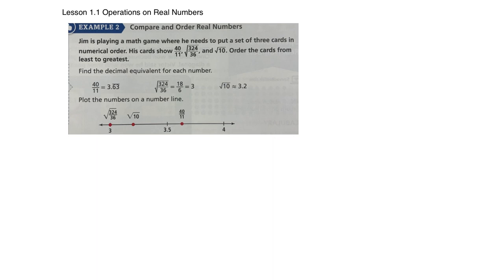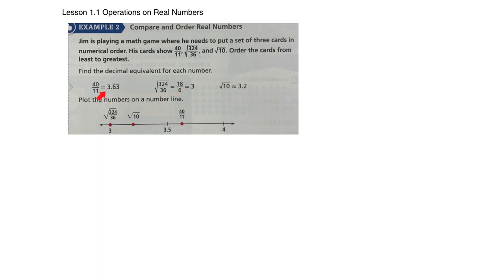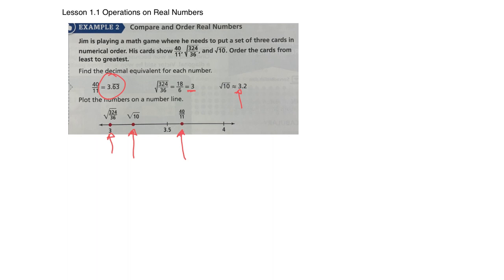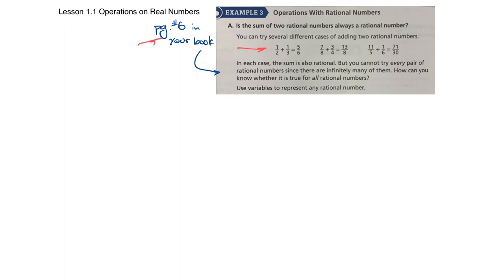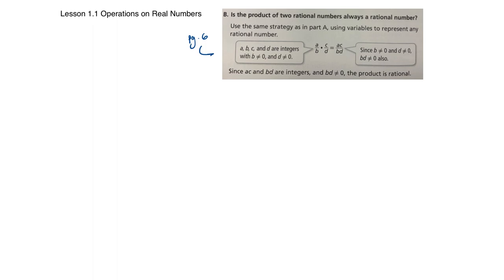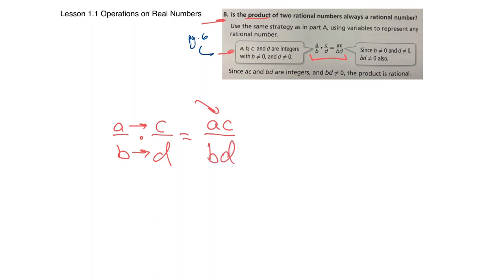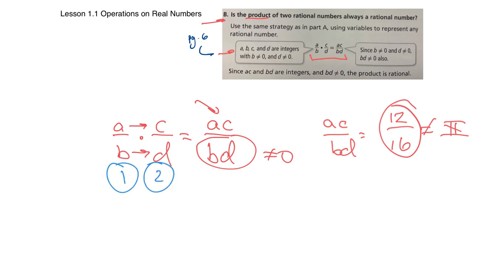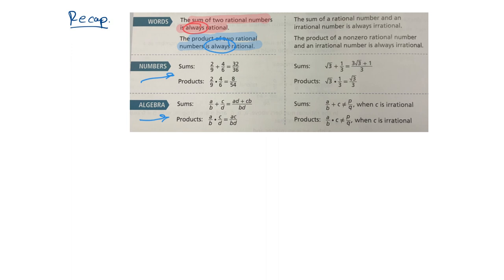Operations on Reals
A continued surface level view of rational and irrational numbers.